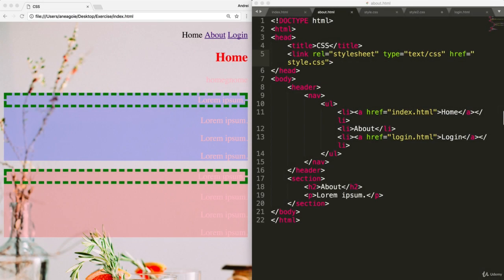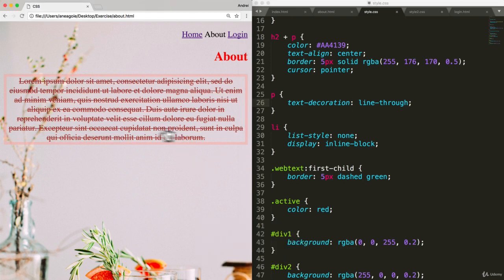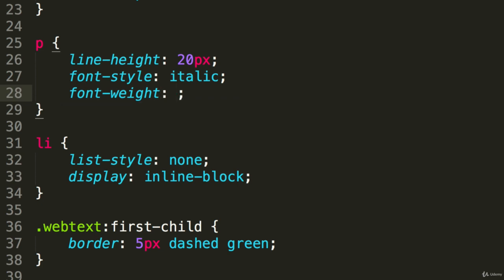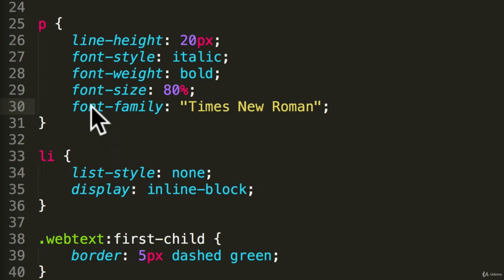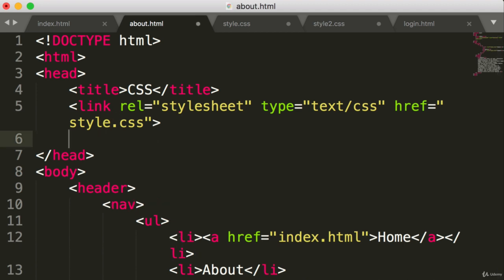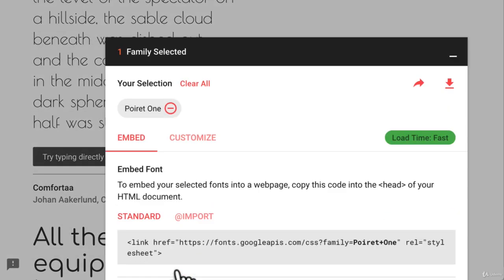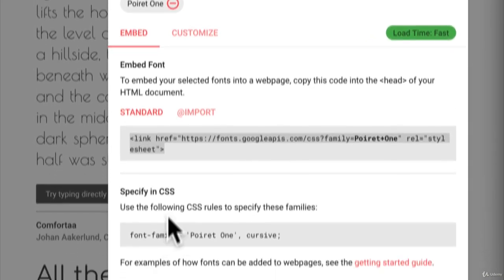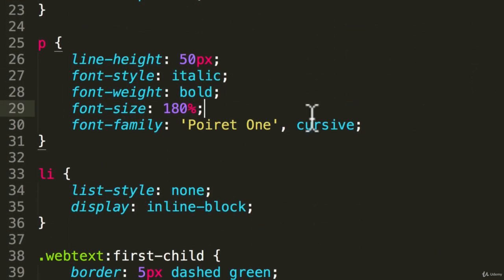6.6 Text and Font